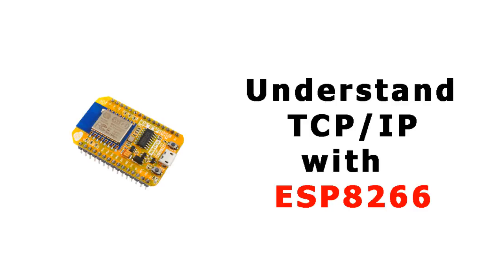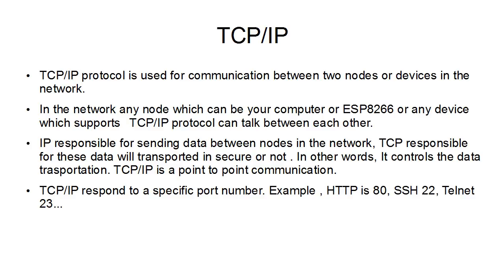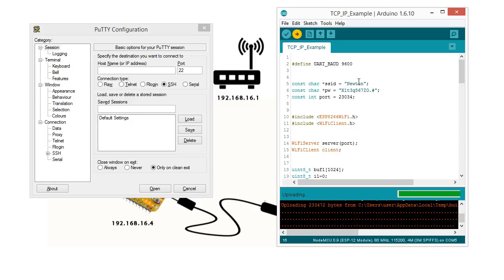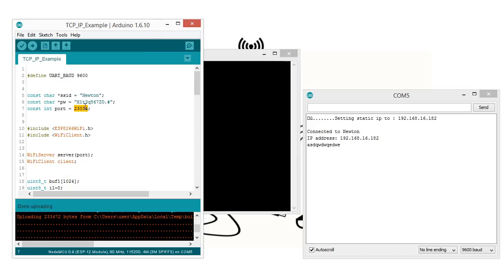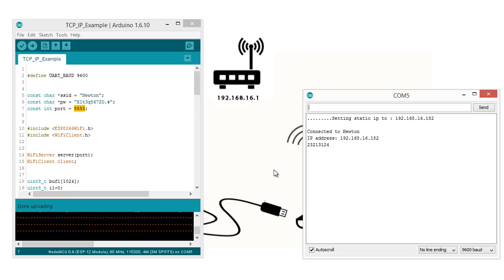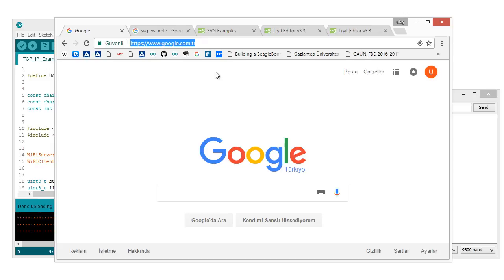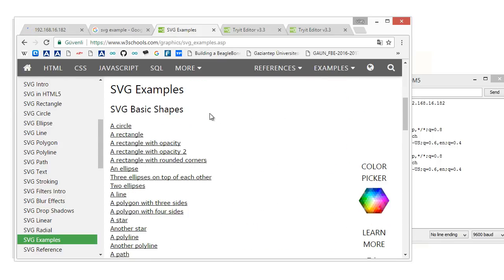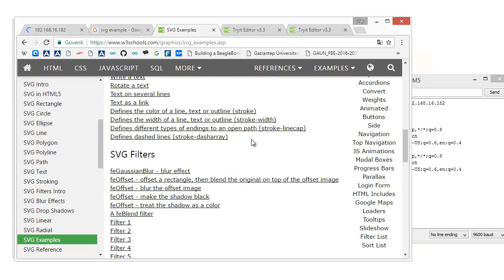TCP IP Tutorial with ESP8266 - Hacking Google Chrome